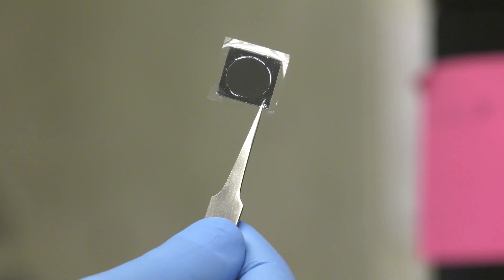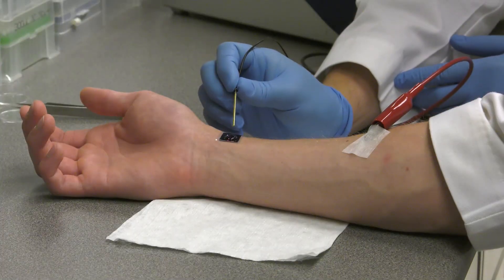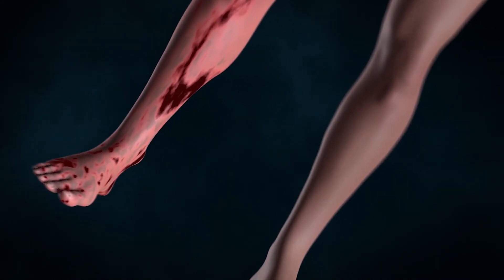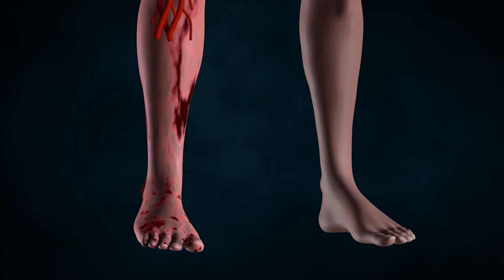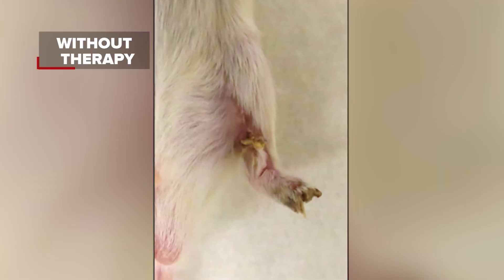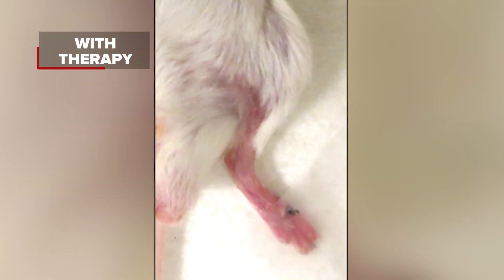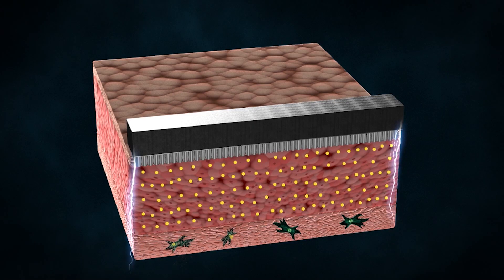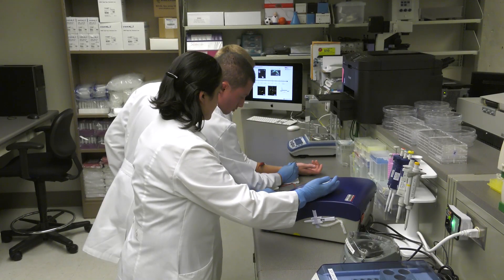Breakthrough device heals organs with a single touch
(COLUMBUS, Ohio) – Researchers have developed a device that can switch cell function to rescue failing body functions with a single touch. The technology, known as Tissue Nanotransfection (TNT), injects genetic code into skin cells, turning those skin cells into other types of cells required for treating diseased conditions.

“It takes just a fraction of a second. You simply touch the chip to the wounded area, then remove it,” said Chandan Sen, PhD, director of the Center for Regenerative Medicine and Cell-Based Therapies at The Ohio State University Wexner Medical Center. “At that point, the cell reprogramming begins.”

In a series of lab tests, researchers applied the chip to the injured legs of mice that vascular scans showed had little to no blood flow. “We reprogrammed their skin cells to become vascular cells,” Sen said. “Within a week we began noticing the transformation.”

By the second week, active blood vessels had formed, and by the third week, the legs of the mice were saved—with no other form of treatment.

“It extends the concept known as gene therapy, and it has been around for quite some time,” said study collaborator James Lee, PhD, a professor of chemical and biomolecular engineering at Ohio State. “The difference with our technology is how we deliver the DNA into the cells.”

The chip, loaded with specific genetic code or certain proteins, is placed on the skin, and a small electrical current creates channels in the tissue. The DNA or RNA is injected into those channels where it takes root and begins to reprogram the cells.

In a new study published in Nature Nanotechnology, first author Daniel Gallego-Perez of Ohio State demonstrated that the technique worked with up to 98 percent efficiently.

“What’s even more exciting is that it not only works on the skin, but on any type of tissue,” Sen said. In fact, researchers were able to grow brain cells on the skin surface of a mouse, harvest them, then inject them into the mouse’s injured brain. Just a few weeks after having a stroke, brain function in the mouse was restored, and it was healed.

Because the technique uses a patient’s own cells and does not rely on medication, researchers expect it to be approved for human trials within a year.

Connect with The Ohio State University Wexner Medical Center on LinkedIn